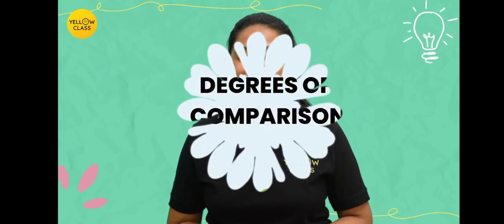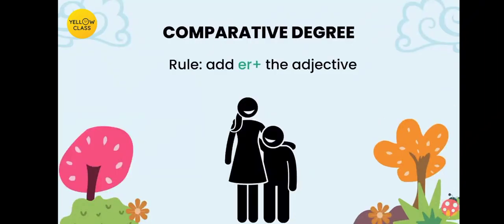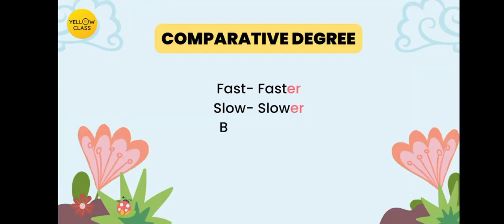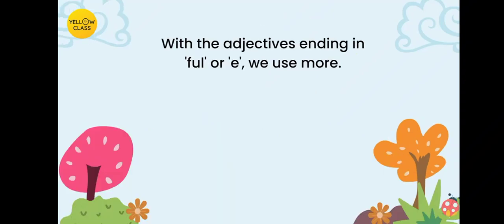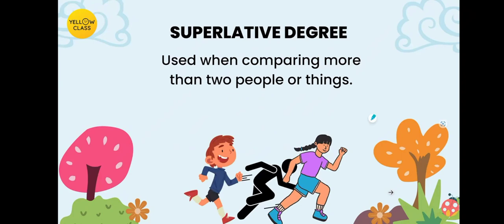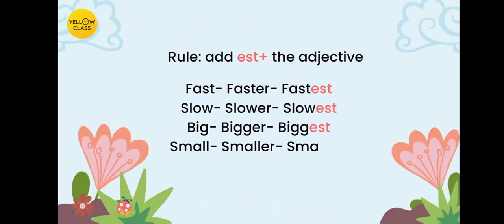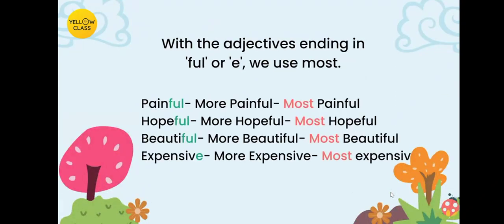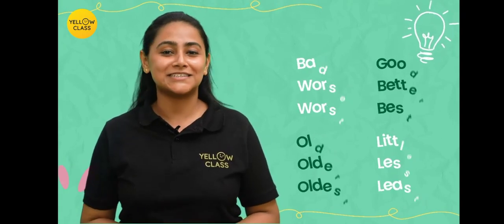English grammar degree